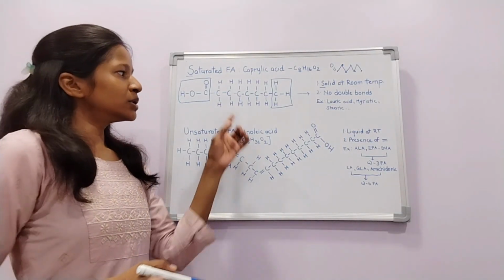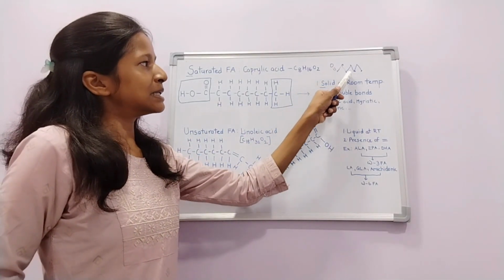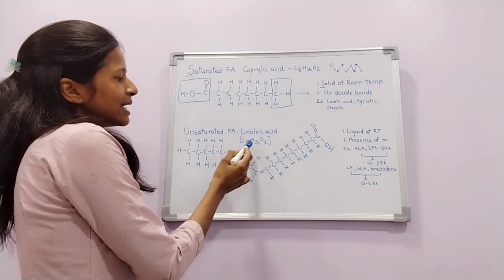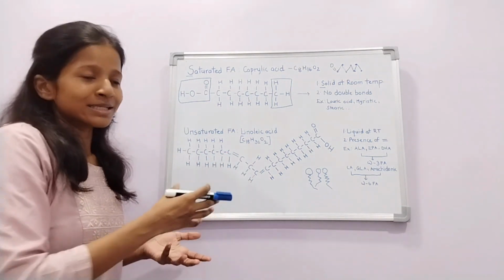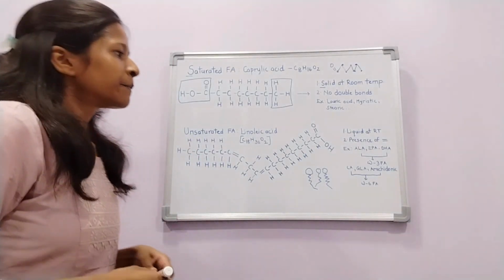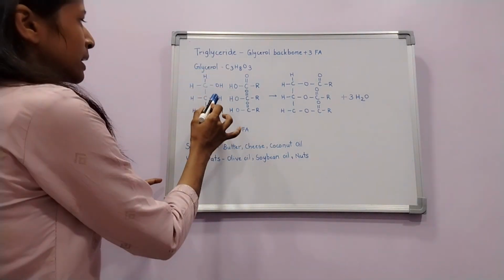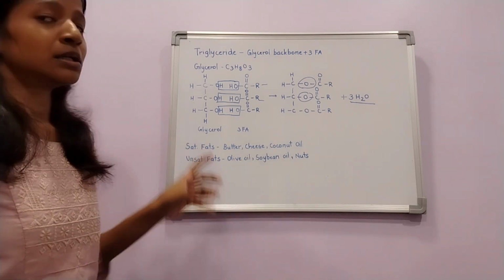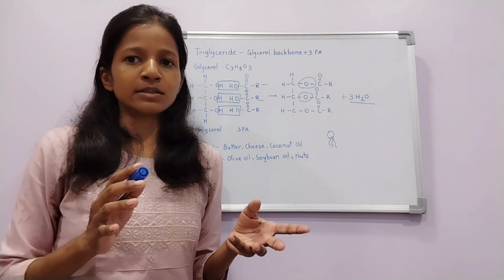Saturated and Unsaturated Fatty Acids | Omega-3 and Omega-6 Fatty Acids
Types of Fatty Acids, Omega-3, Omega-6 and Omega-9 Fatty Acids, Esterification of Fatty Acids and Glycerol - Nutritional Biochemistry.